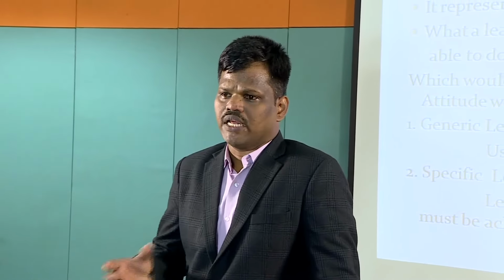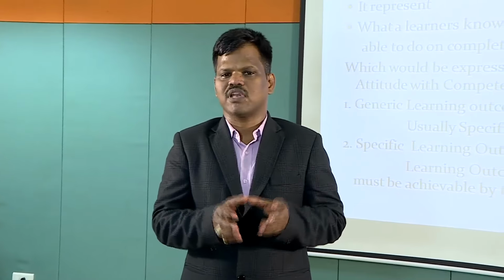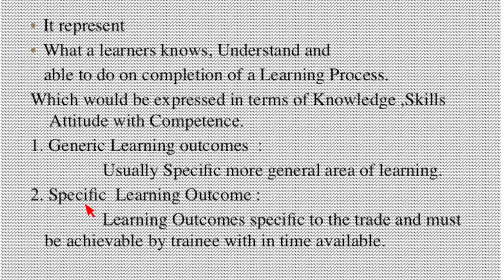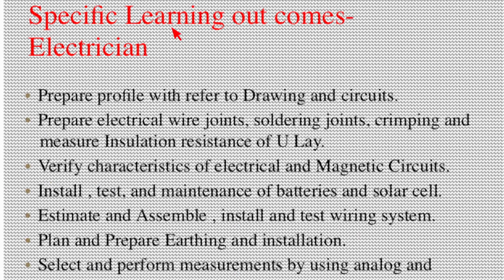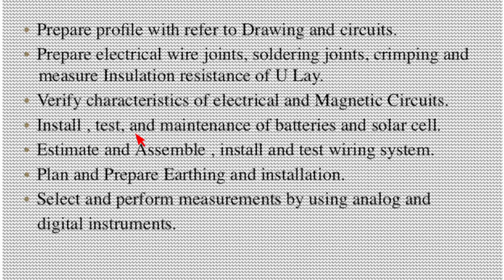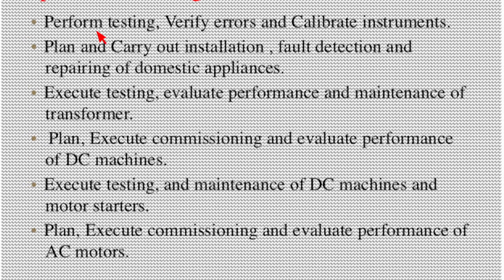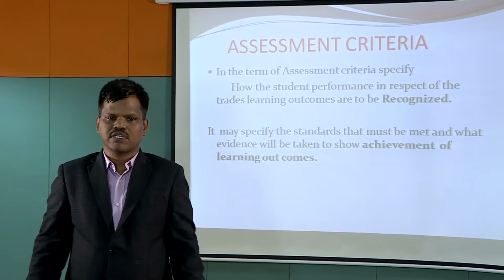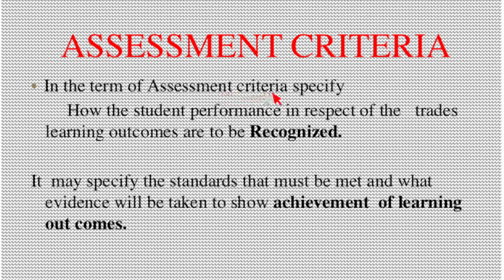Unit 3 Lesson 1 NSQF & Implementation in Vocational Training